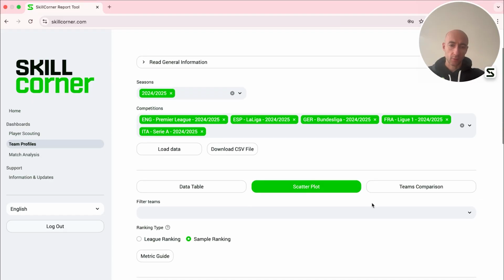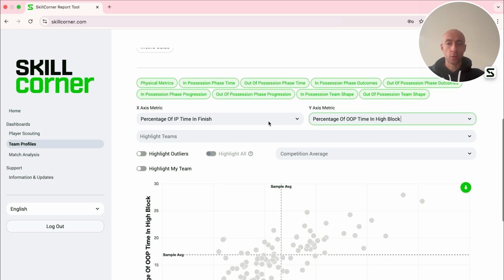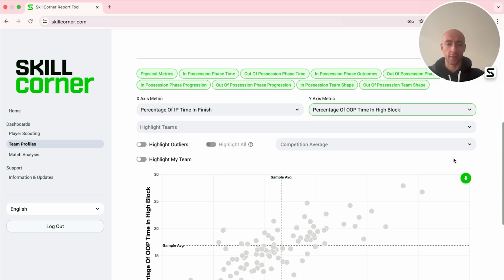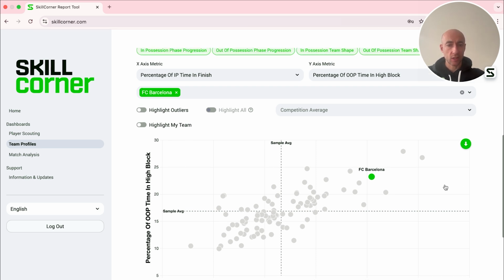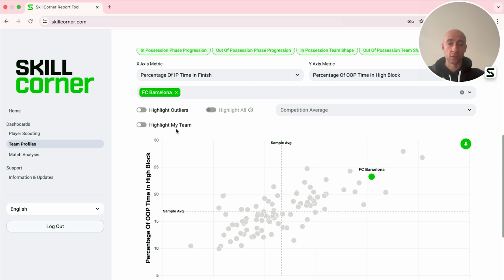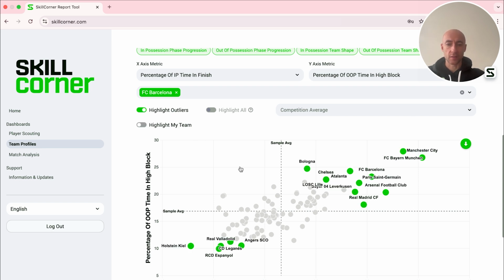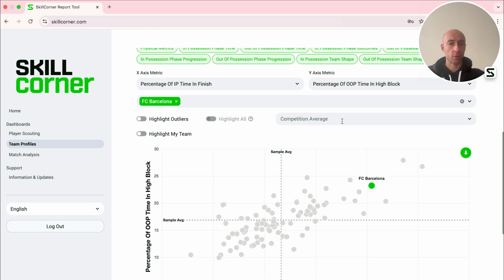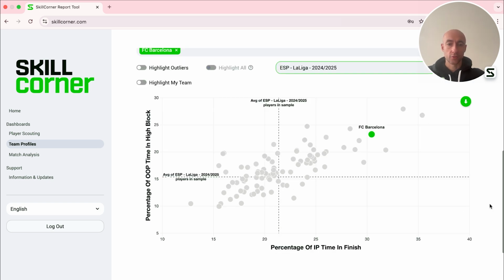WEBAPP LAB [EP9] - Team Profiles: Scatter Plot